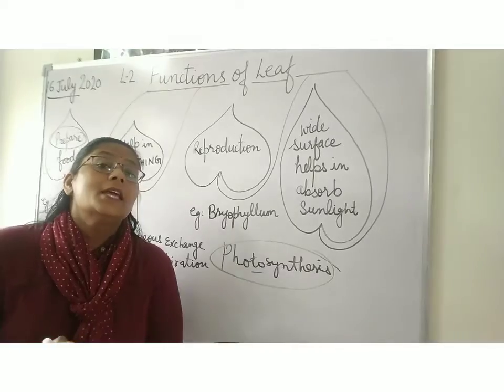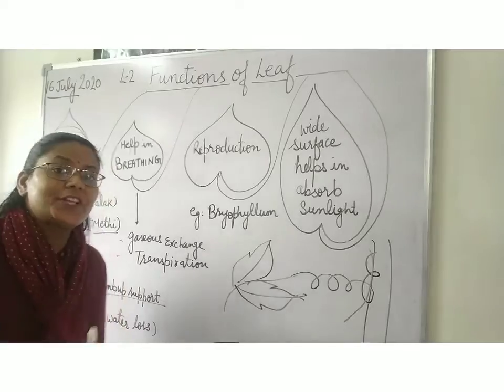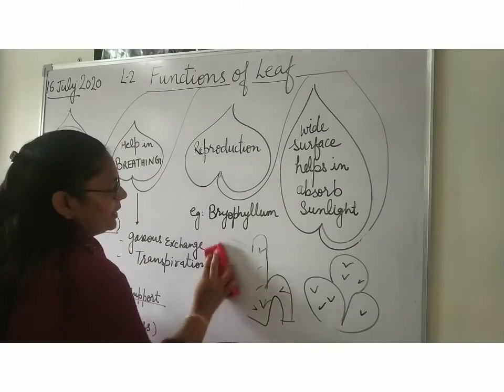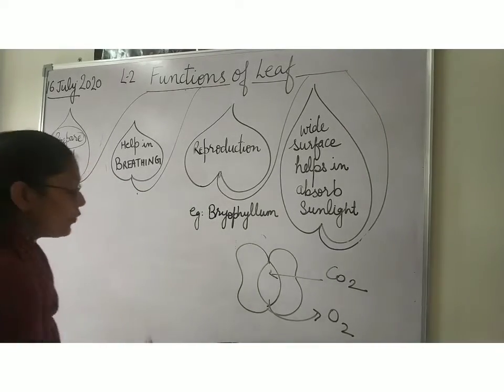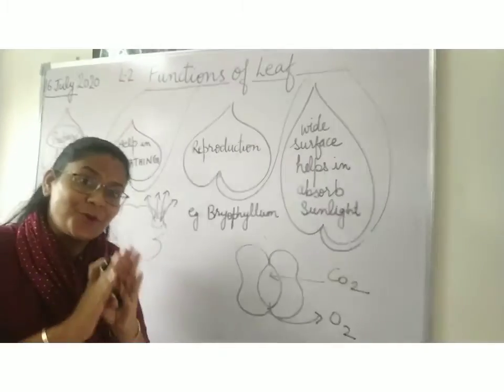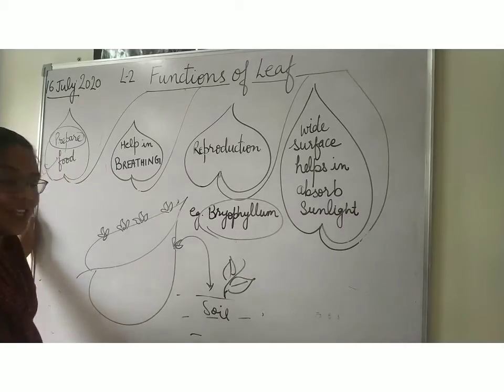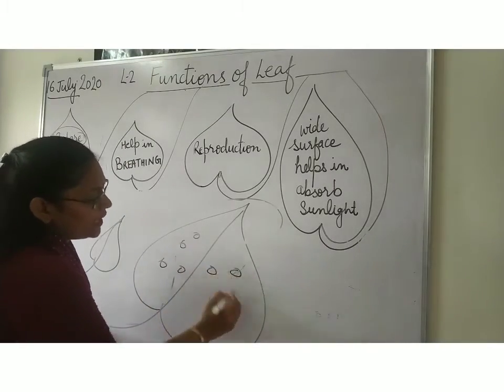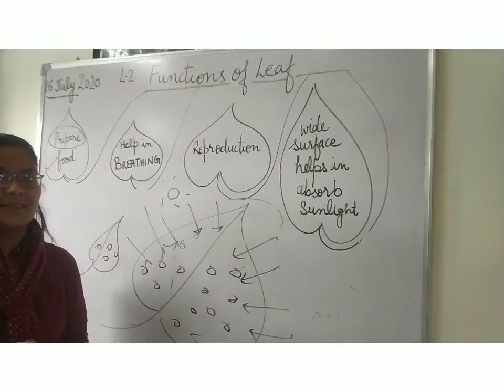Functions of leaf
L2
The food factory of plants (16 july)